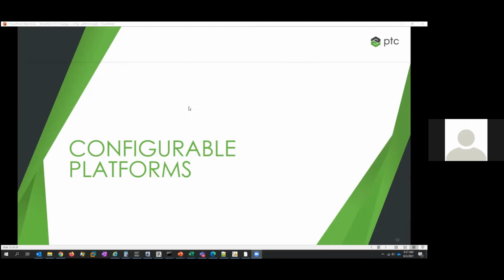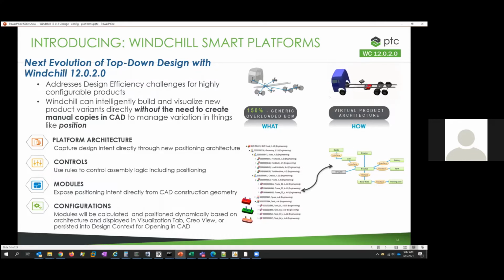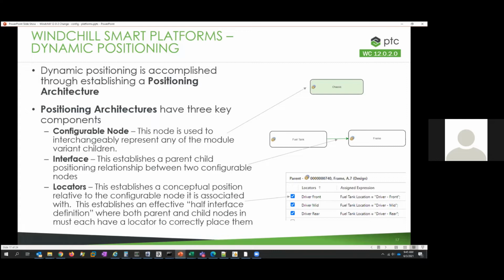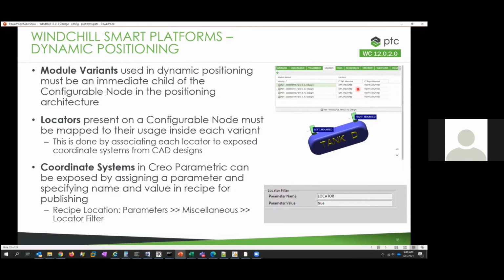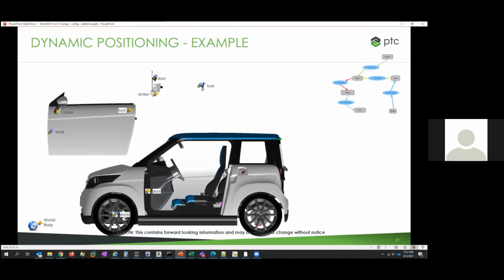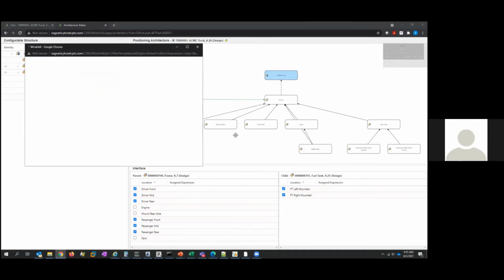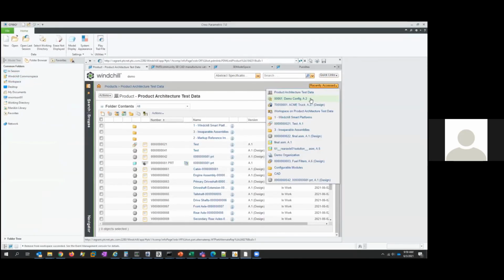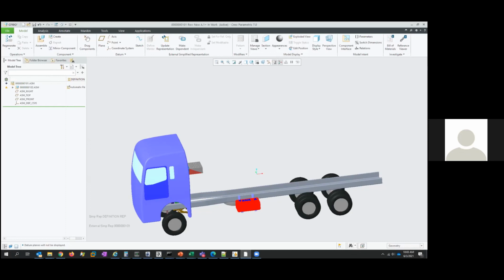Smart Platforms Product Training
Contact PDSVISION UK Ltd